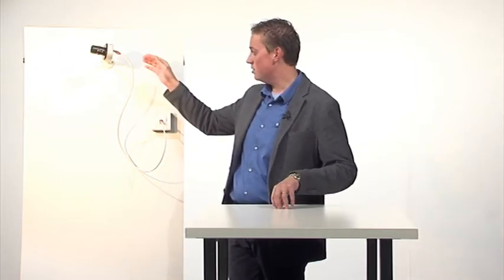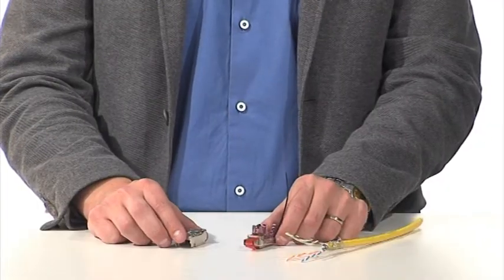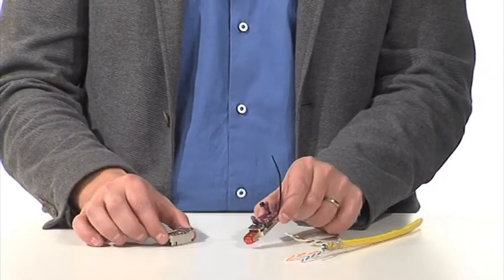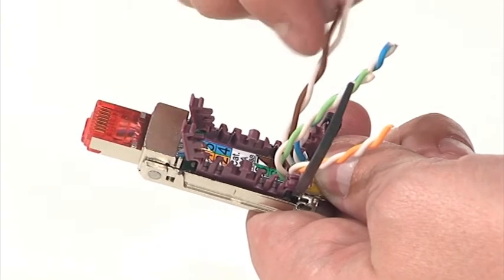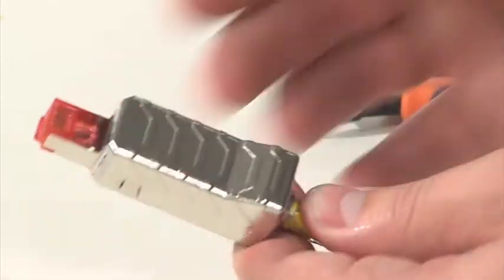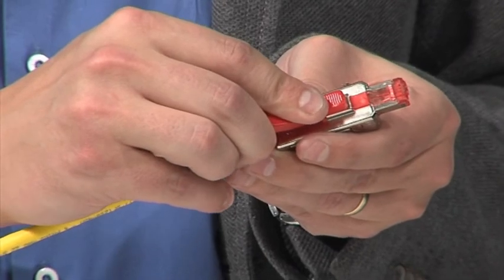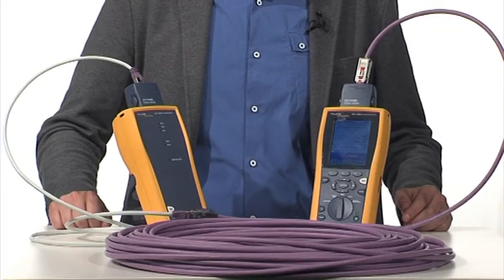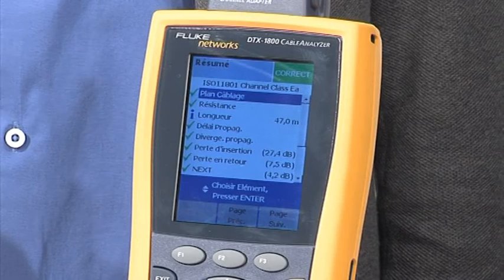Plug RJ45 pour caméra IP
Connecteur plug RJ45 de sécurité pour câbles rigides FTP spécialement destinés aux caméras de vidéo-surveillance IP.